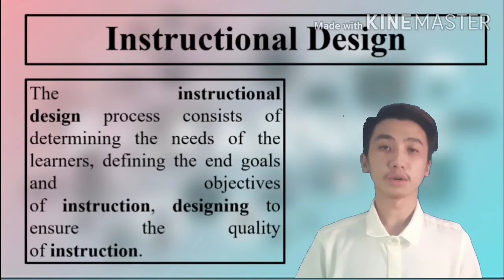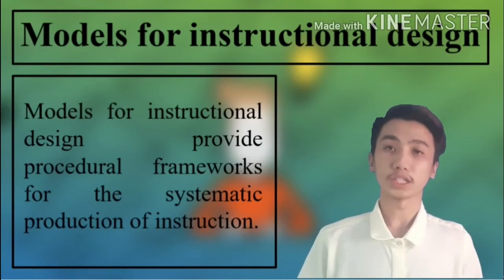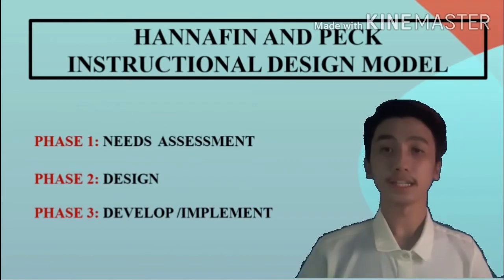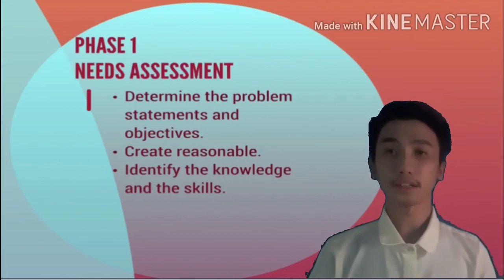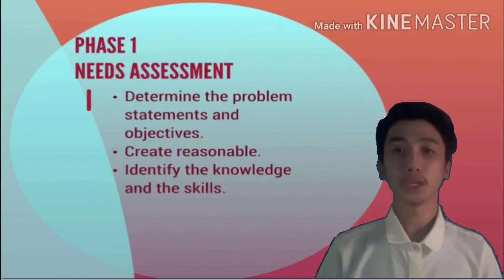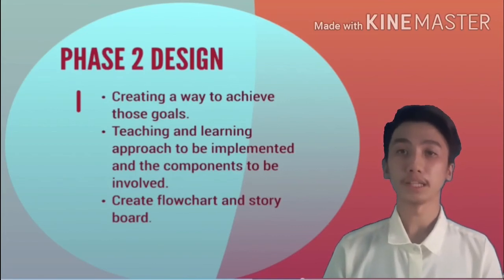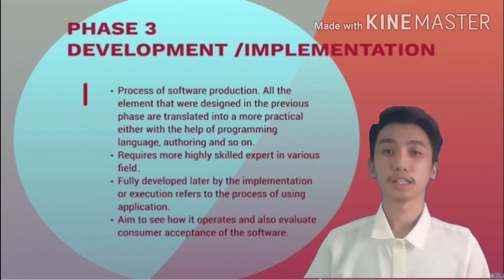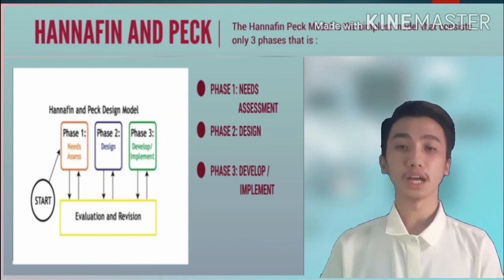Hannafin and Peck Instructional Design Model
The Hannafin and Peck Instructional Design Model